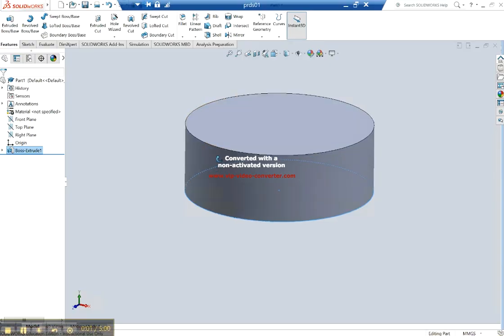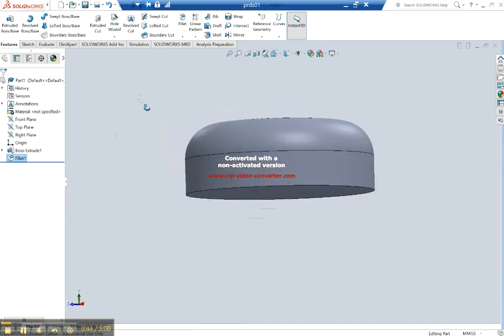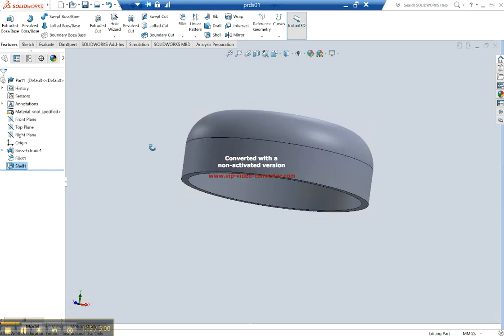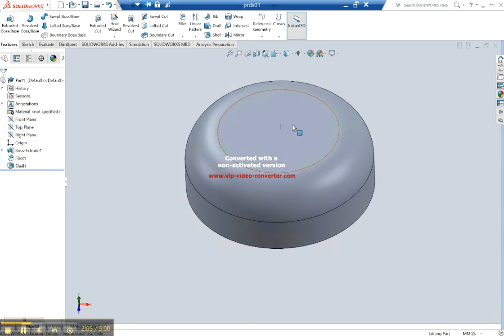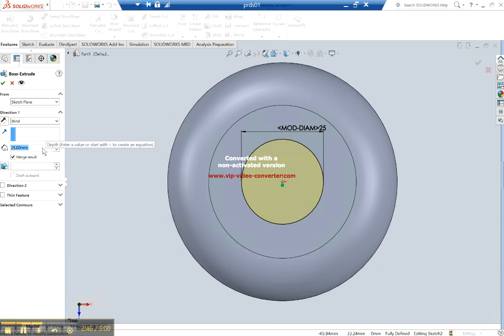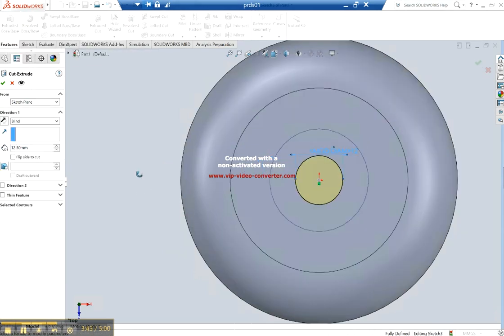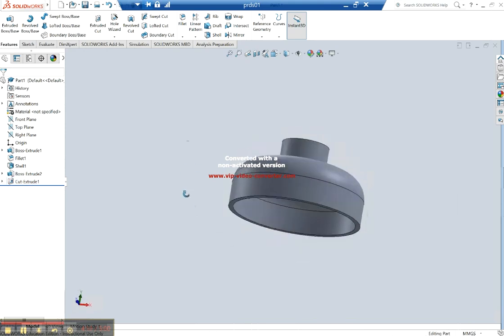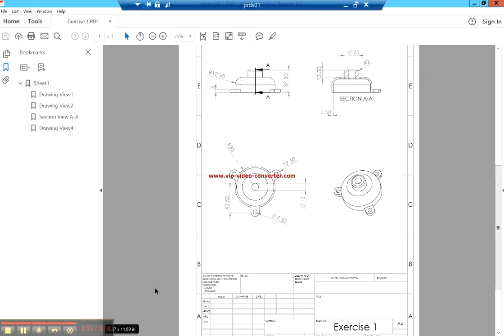Exercise 1 - Part 2